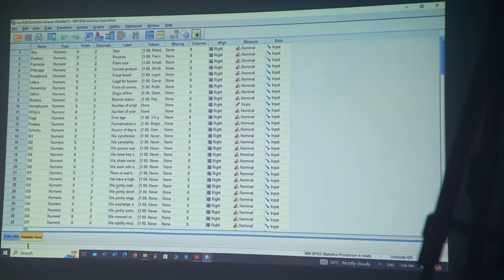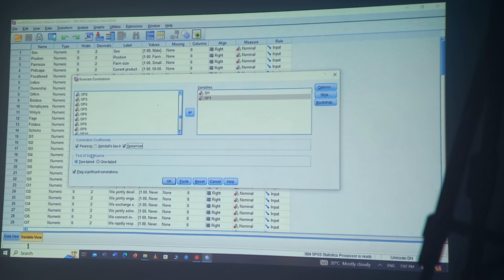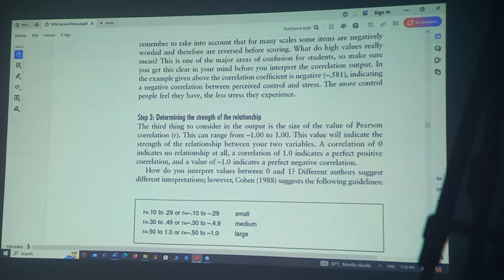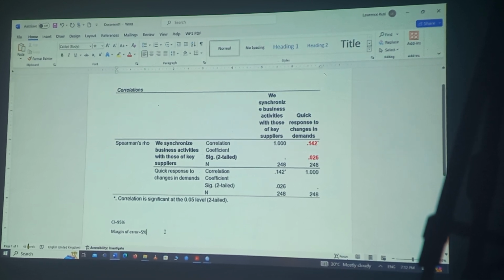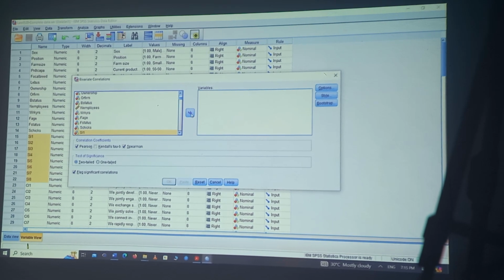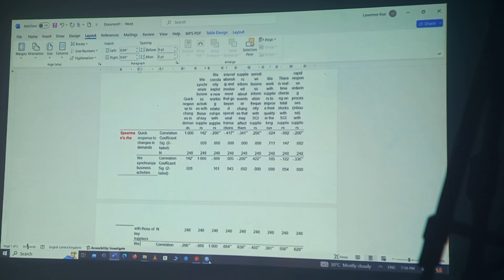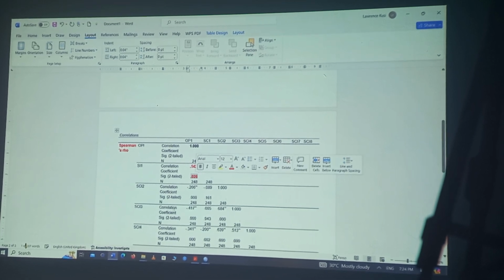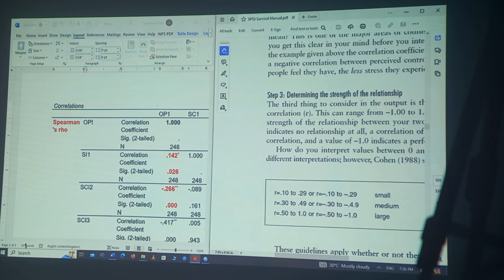Correlation and Partial Correlation in SPSS